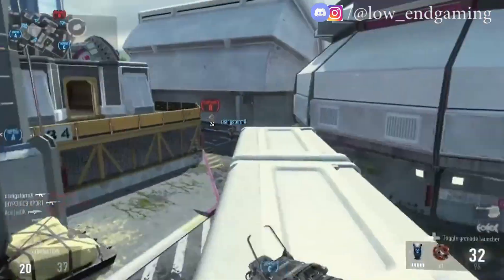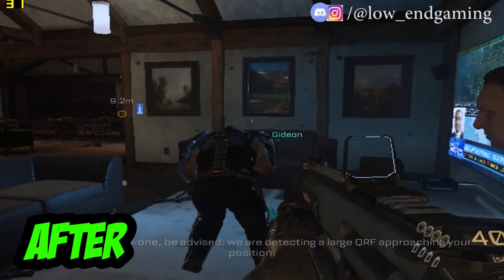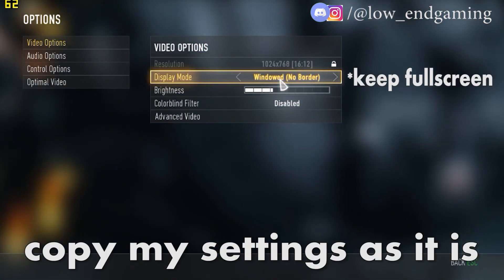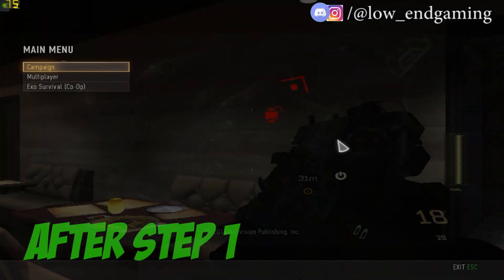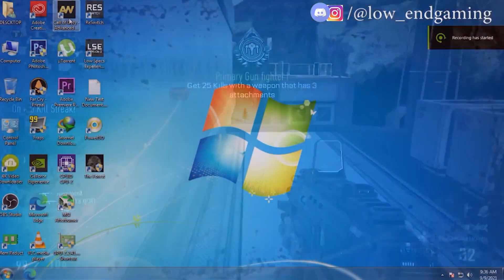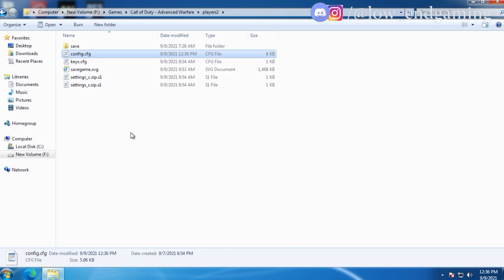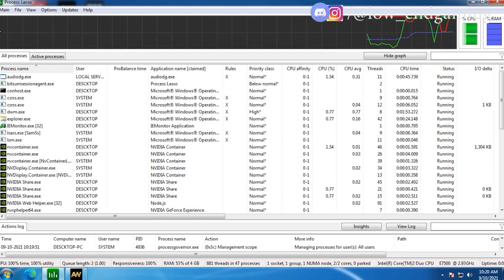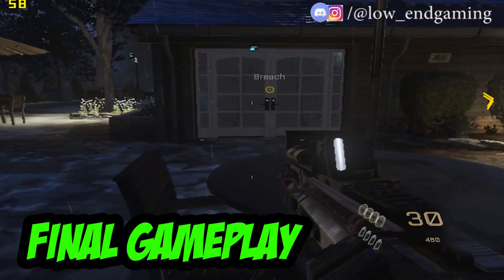CALL OF DUTY: Advanced warfare Lag fix / FPS boost on a low end pc.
hello guys low end gaming here,welcome to a new video. in this video i will show
how you can fix lag and boost fps in call of duty advanced warfare on a low end pc.
LINKS FOR THE VIDEO:

TREASURE FOR LOW END PC GAMERS:??

fix lag and boost fps pc games (lag fixed in all pc games)

My PC Specs:

operating system: windows 7 PRO
Ram: 4 GB
Processor: Intel Core 2 Duo @ 2.9 ghz overclocked to @3.6 ghz
Graphics: ASUS GT 710 2GB GDDR5